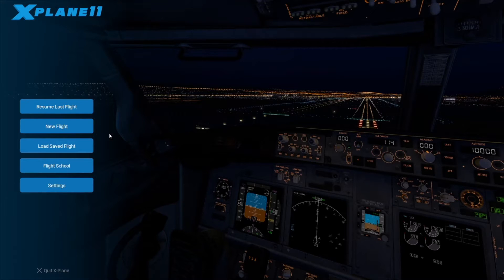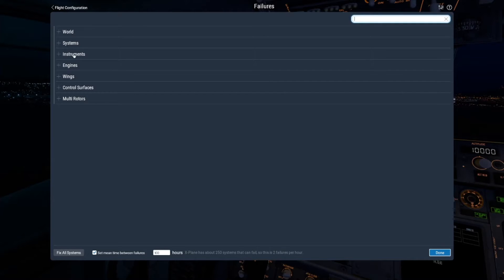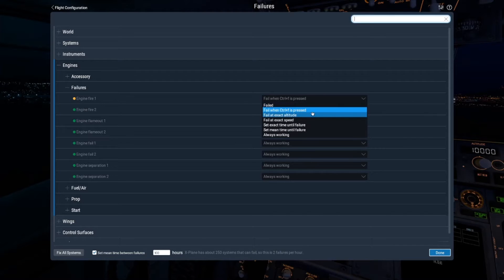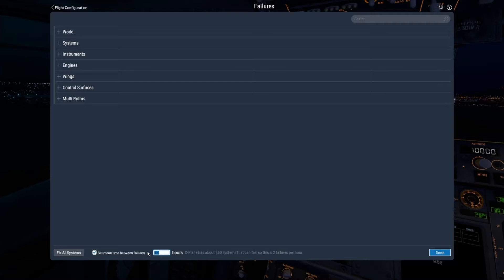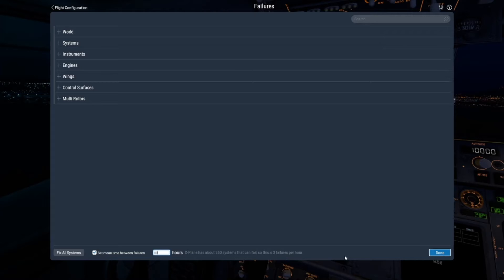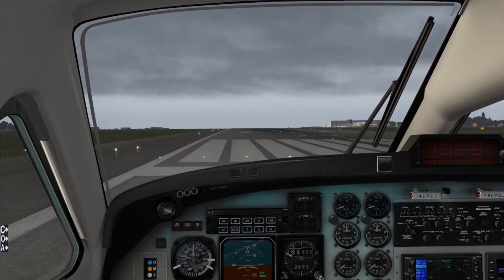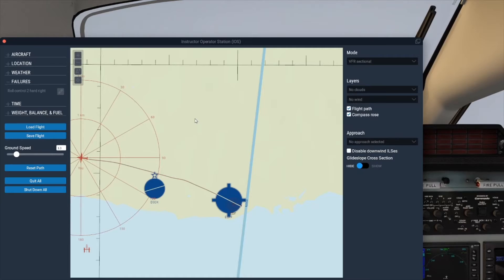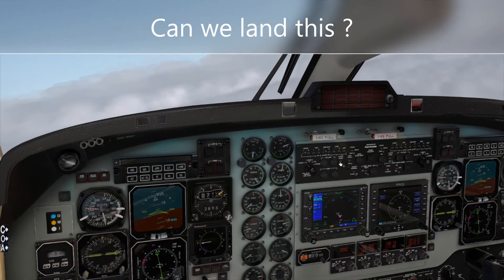X Plane 11 Failures Tutorial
short tutorial looking at how to set failures and make them work for you how you would like, from instant failures you select to totally random failures within a given time period, anyway as always thanks for checking this video, cheers all...……...